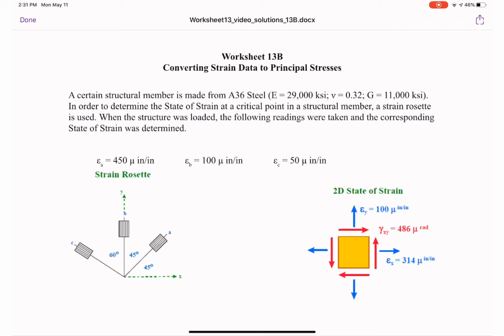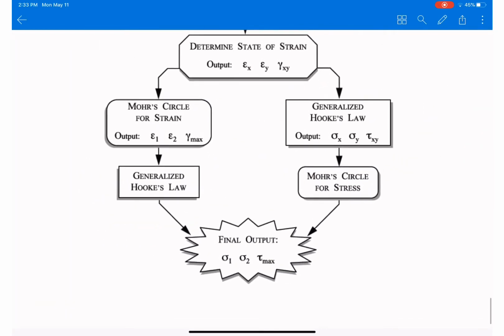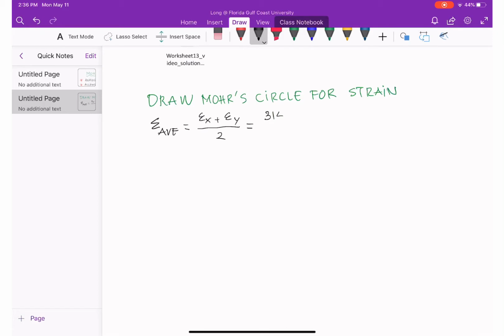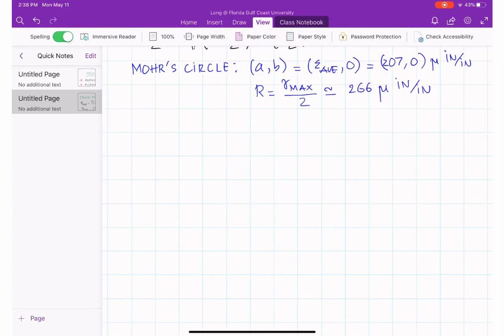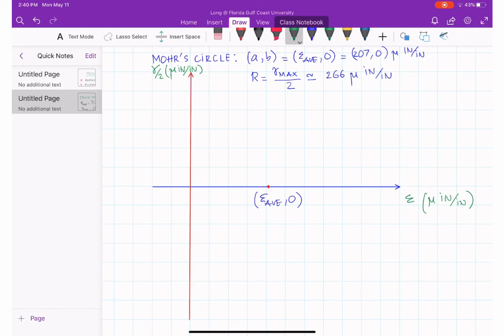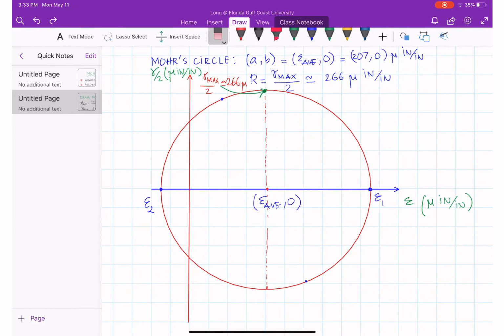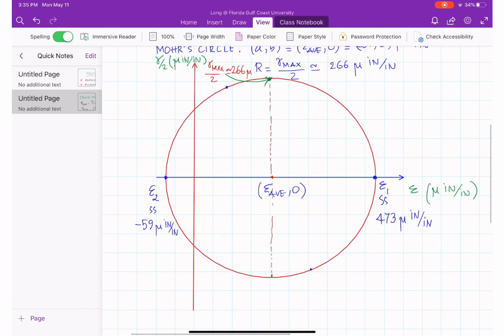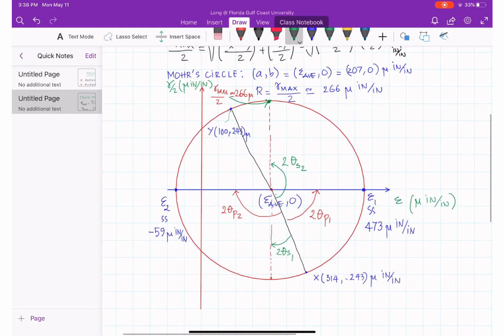Worksheet 13B - Converting Strain Data to Principal Stresses - Part 1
Correction: Shear strain “gamma” is measured in radian, not in/in or mm/mm.